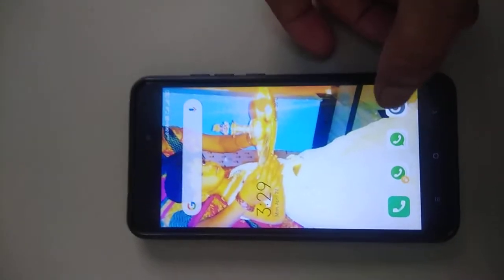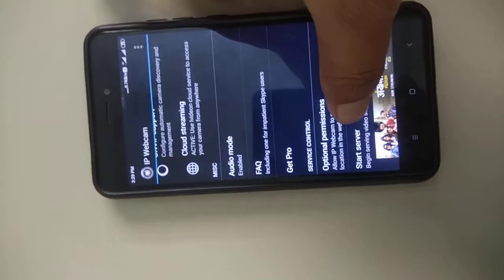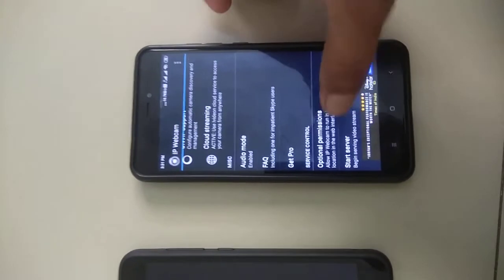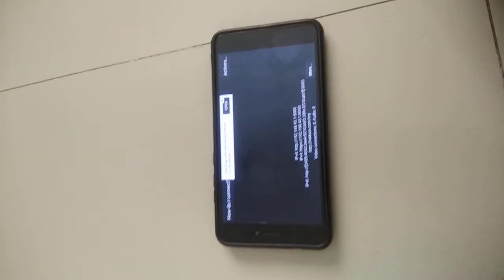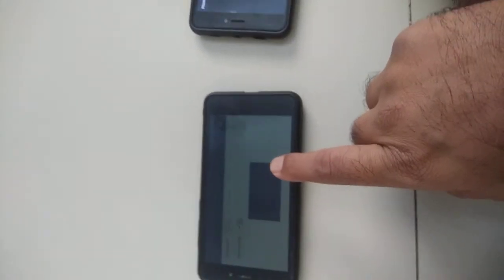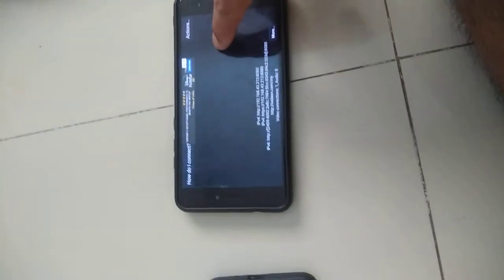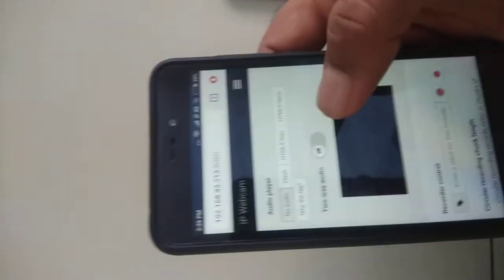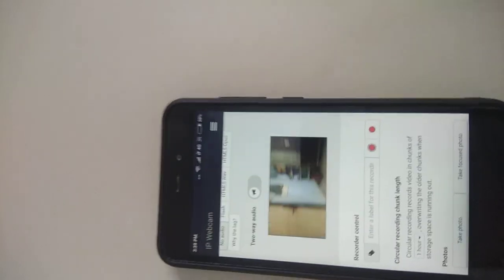How to use Mobile phone as IP camera